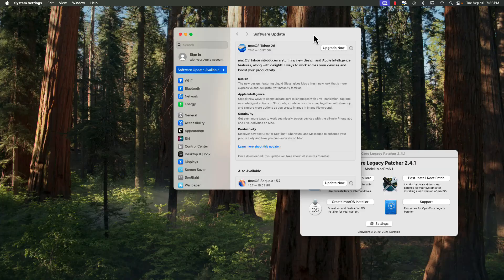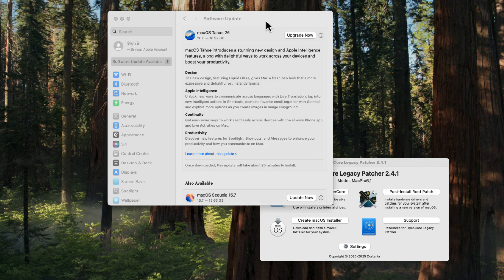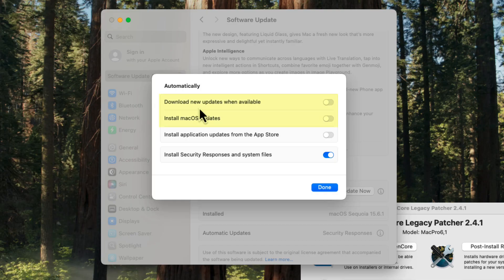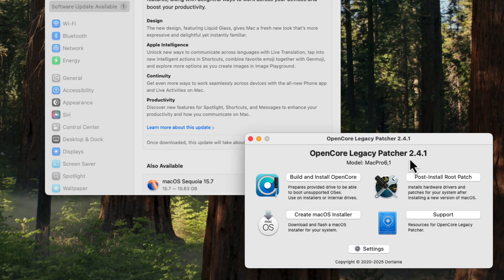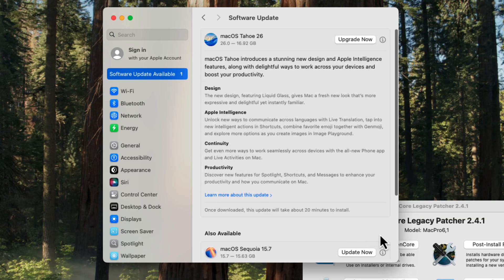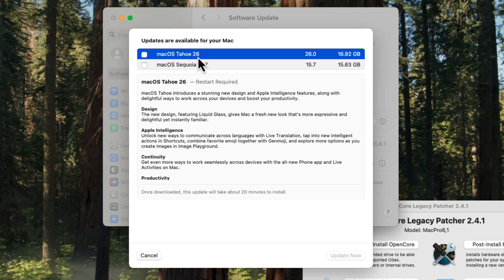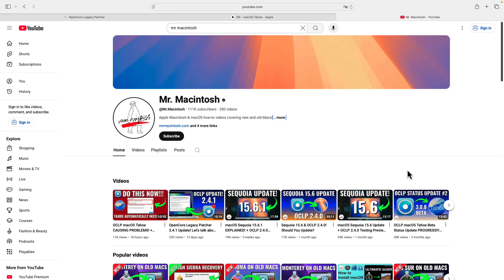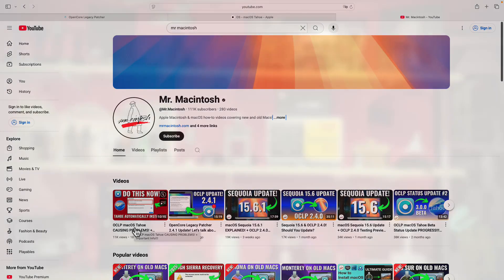Open Core Users Do Not Install macOS Tahoe 26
With Apple recently releasing macOS Tahoe 26, it is important that Open Core Legacy Patcher users do not install this version of Mac OS.